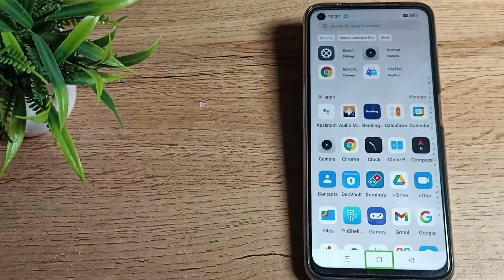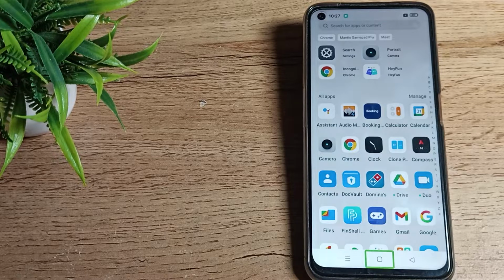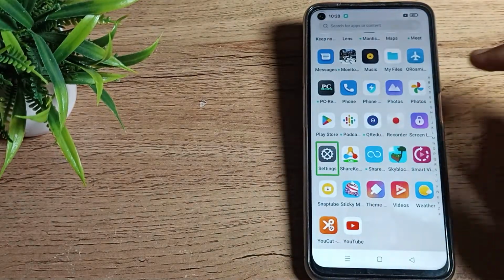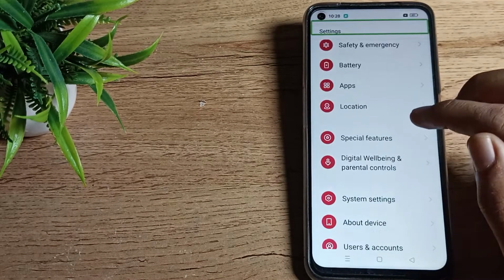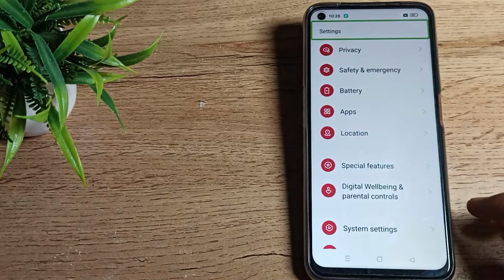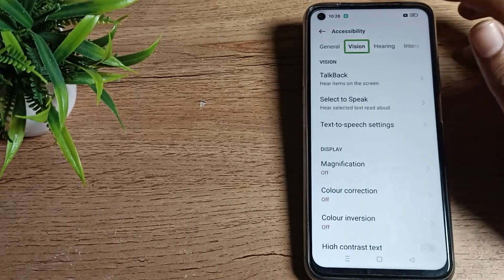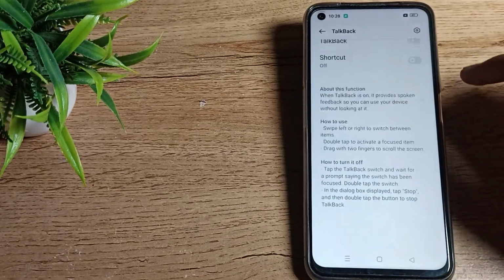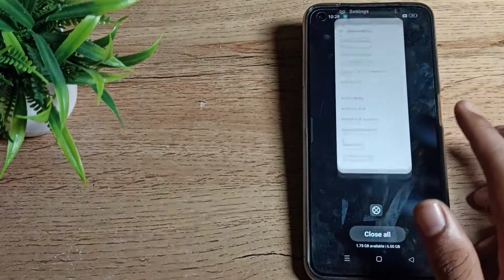TalkBack setting realme 9 pro 5g phone, how to disable TalkBack